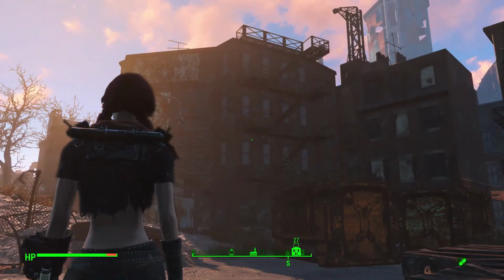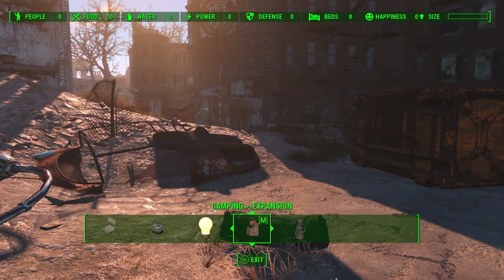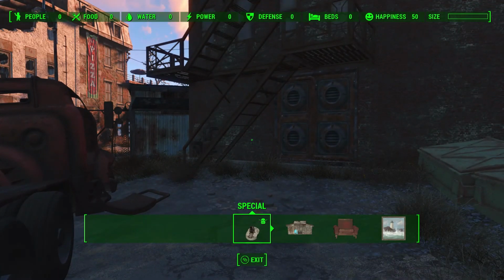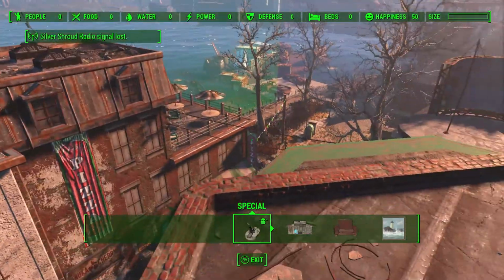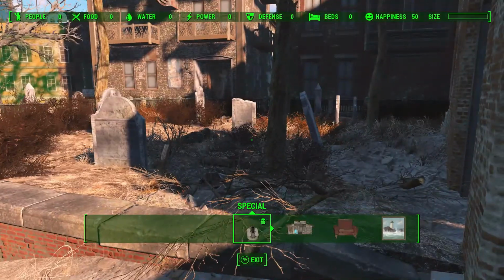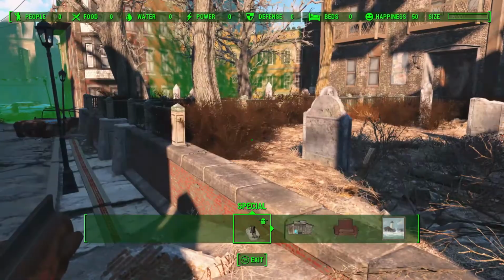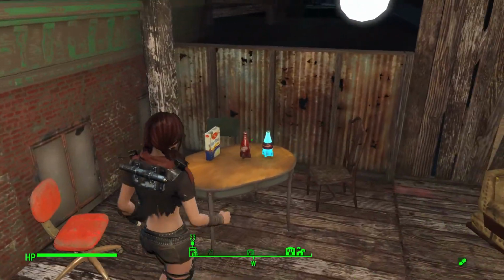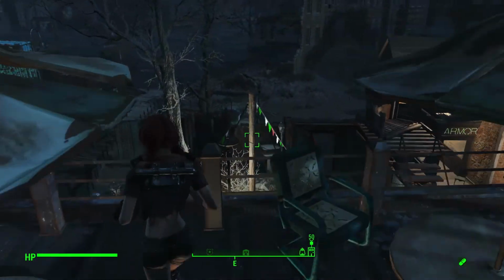Fallout 4 expanded Settlement Building using the Conquest Mod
This video showcases the expanded settlement building capabilities available using the Conquest mod . Using the Conquest mod I create and build a new settlement on the rooftops surrounding Pickman's Gallery. I also point out some other useful mods - Scrap Everything , Scrap Dead things , OCD Decorator , and CVC Dead Wastelands